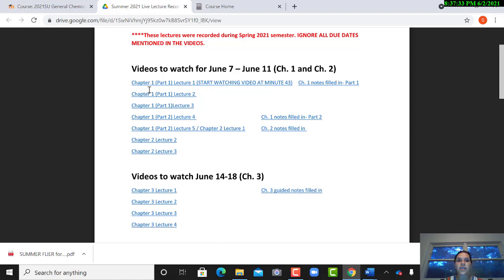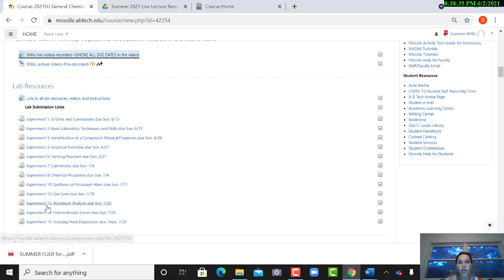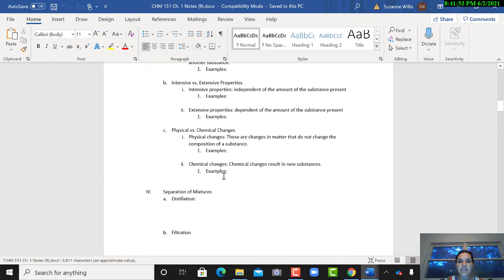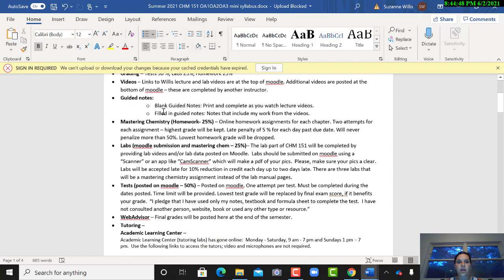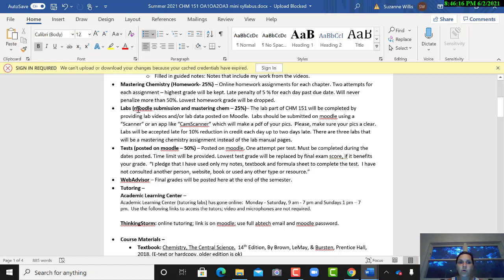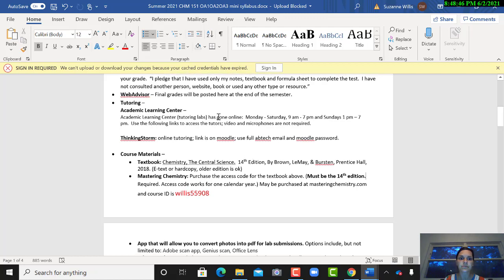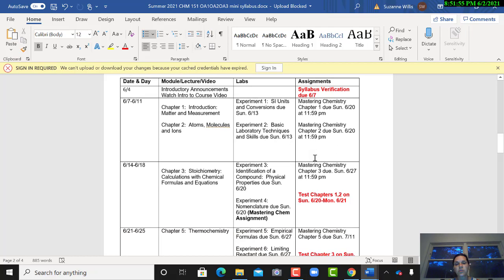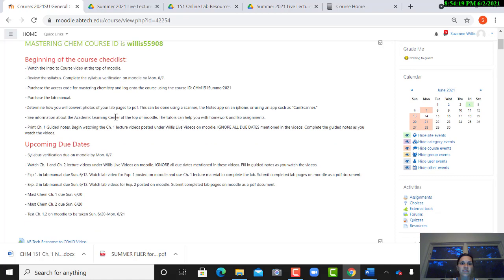CHM 151 Summer 2021 Intro Video